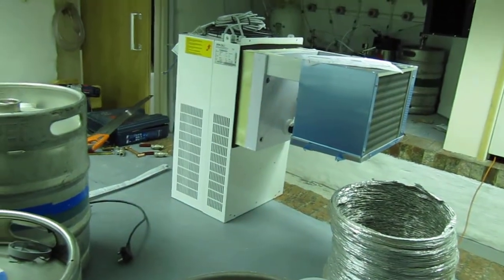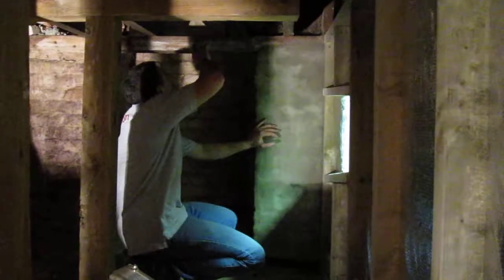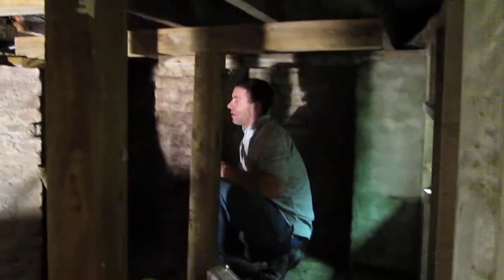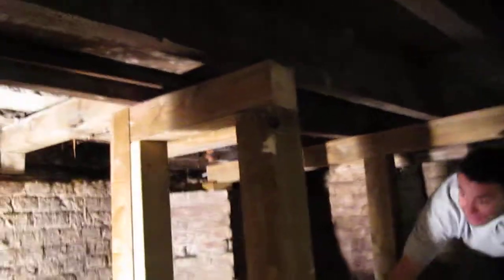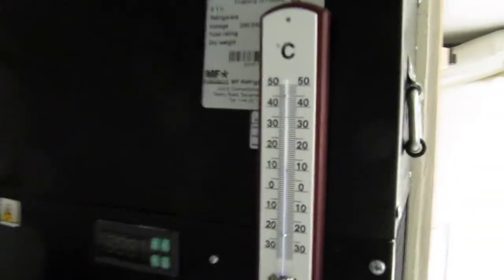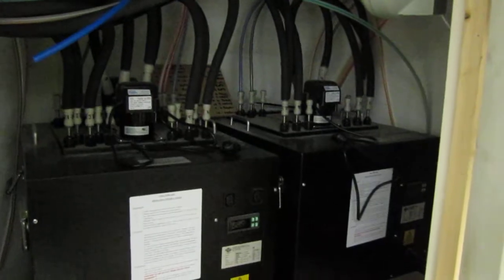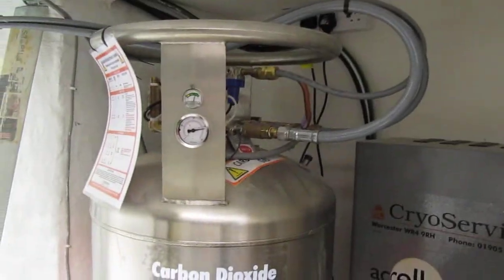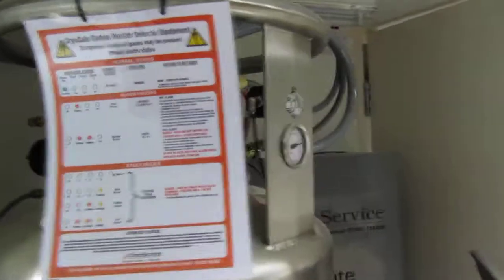La Trappiste Canterbury cellar cooling Update 27-1-11